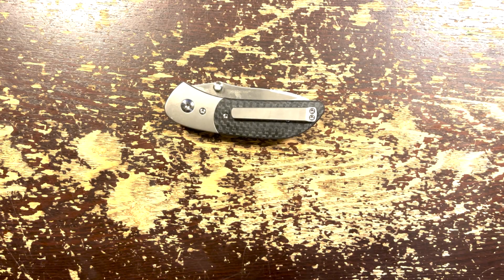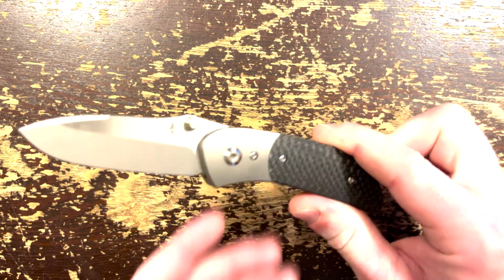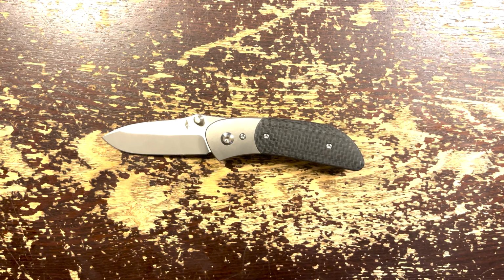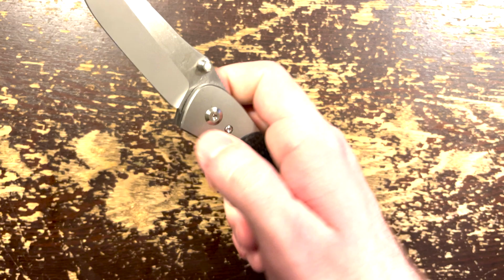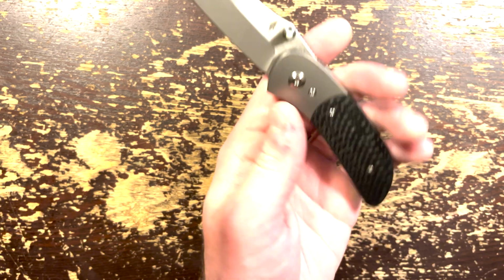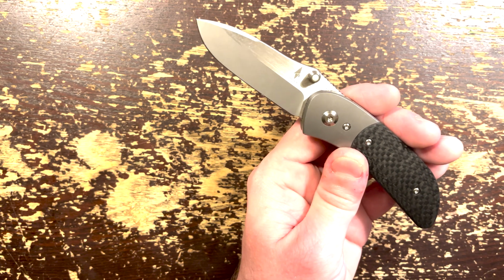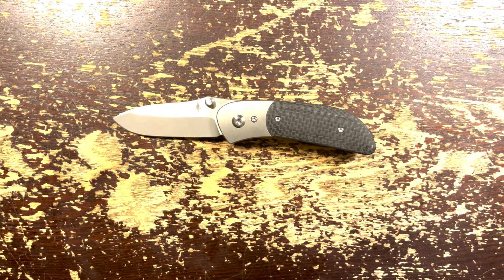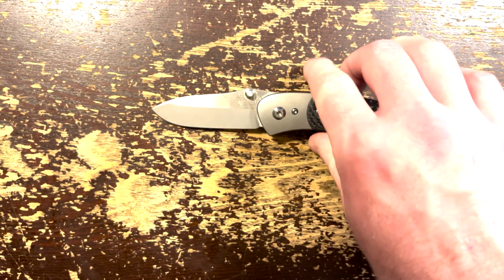Terravantium and Terrain 365 P38-AT Review! Blade Material From Space!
Let's take a look at a very interesting knife and blade material!